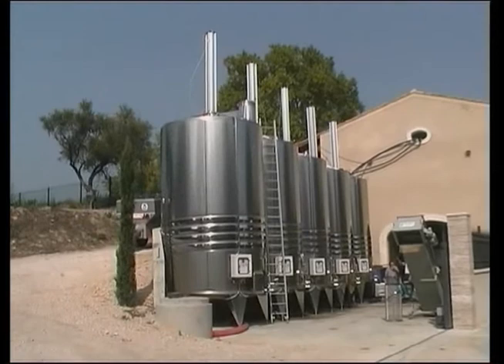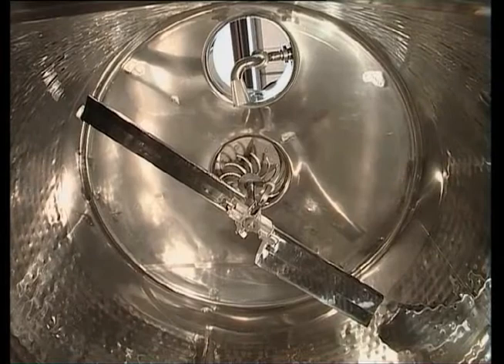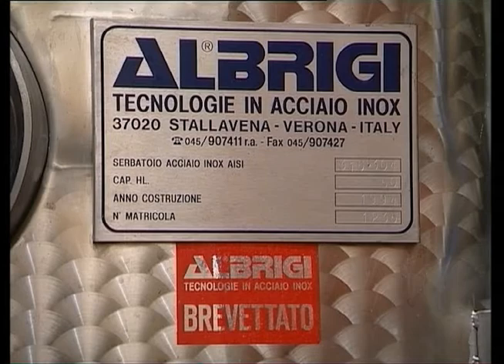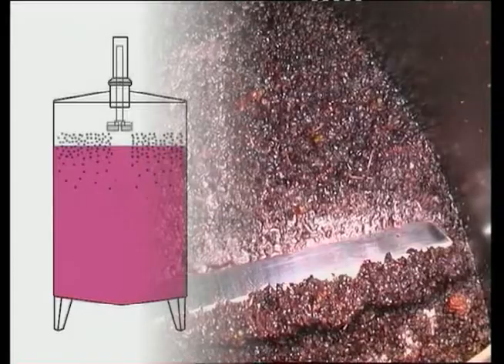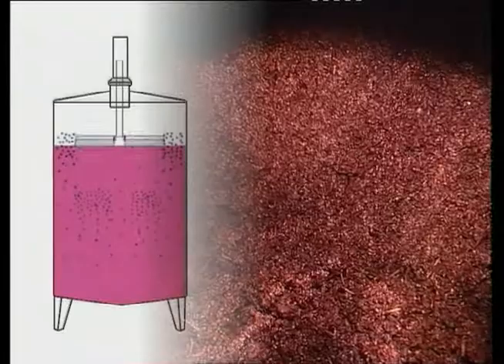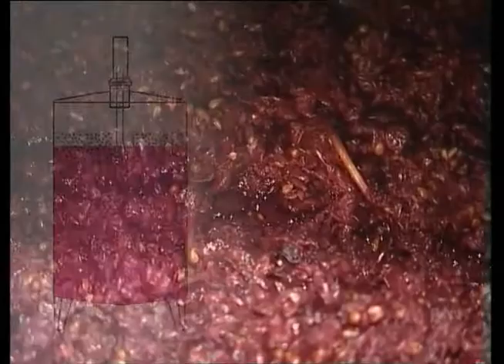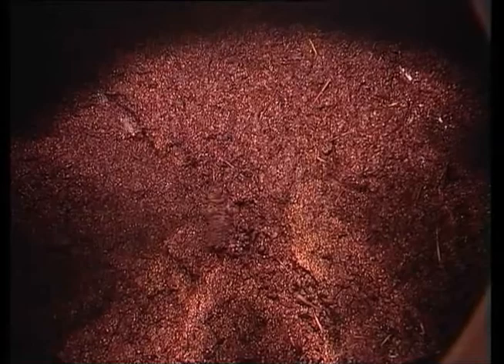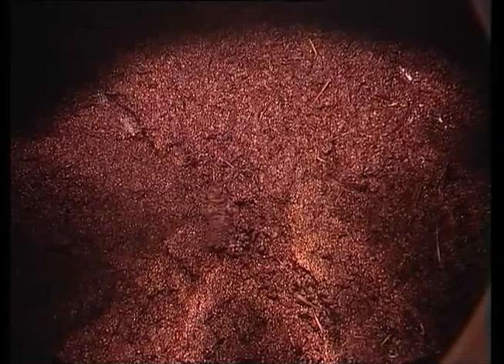Albrigi MONOFOLL Tank - Fermentation Tanks with Cap Management -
Cellar-Tek Video featuring the ALBRIGI MonoFoll pneumatic mechanical punch-down  system for cap management during red fermentations.  Paddles are gently pushed into the cap and automatically reposition themselves each time they rise out of the must.  The system can be retro-fitted into existing tanks, is easily removable after harvest and can also be installed on a track to service a multi-tank arrangement.